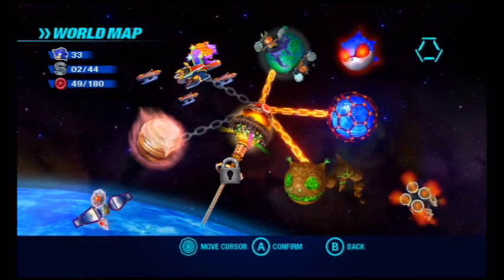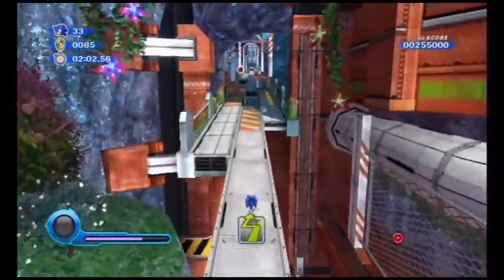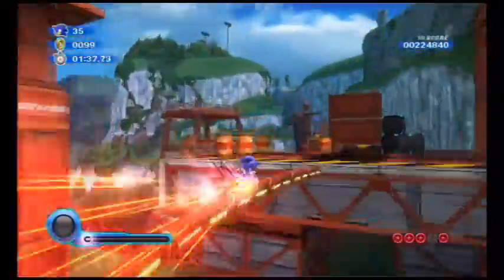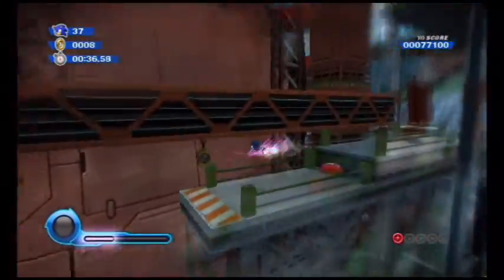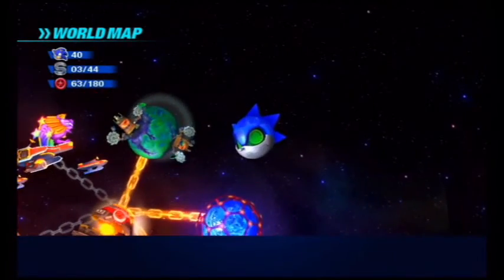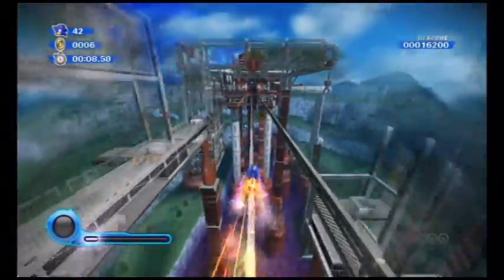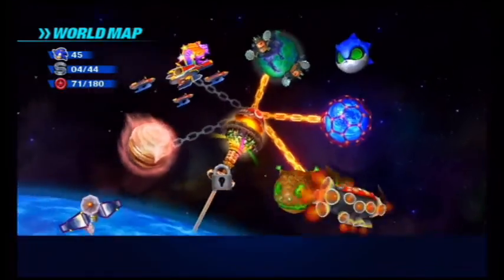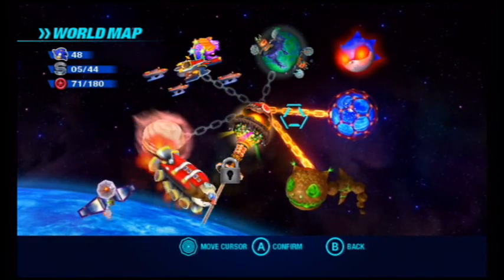Let's Play Sonic Colours - Part 4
Planet Wisp (6 Acts + Boss)